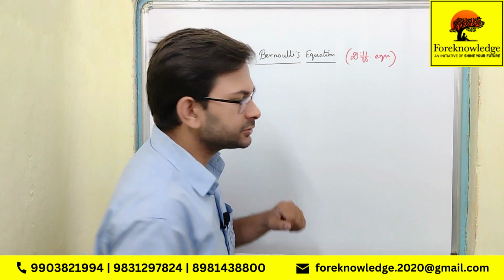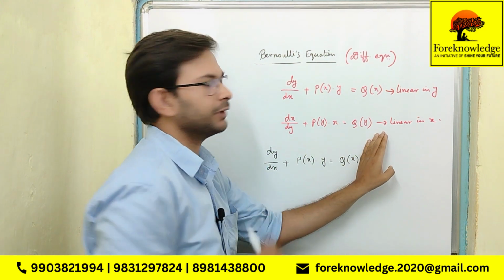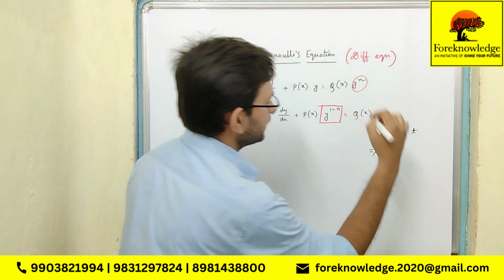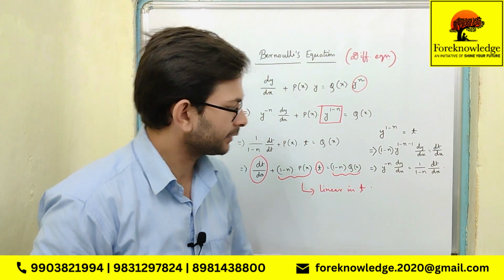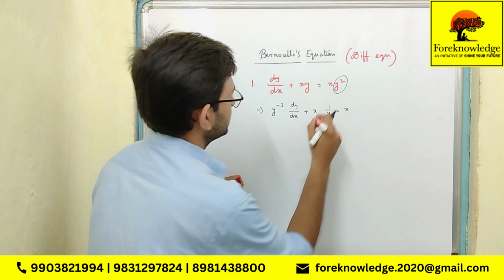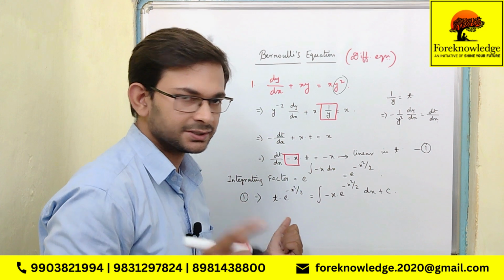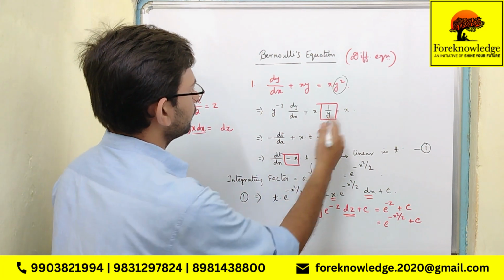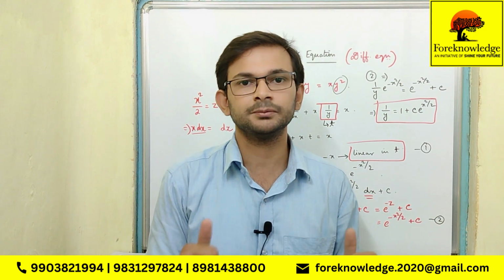Bernoulli's Equation : Reducible to First Order Linear Form | Class 12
Contents in this video:

1)  First order linear ODE
2) Bernoulli's Equation.
3) Reduction to First order Linear Form
4) Example

**OFFLINE BATCHES**